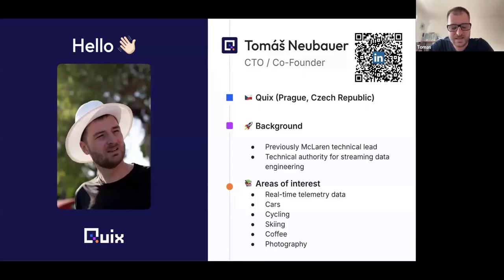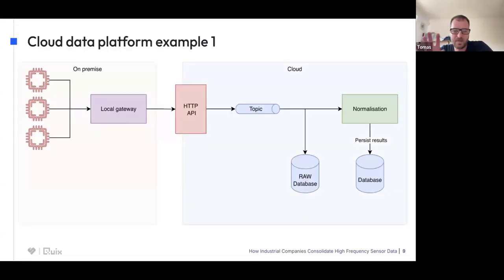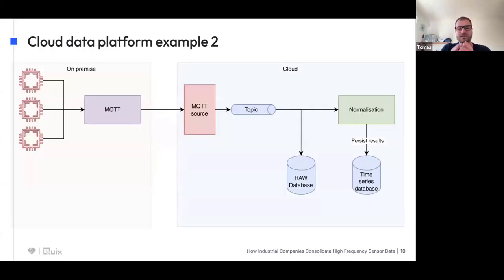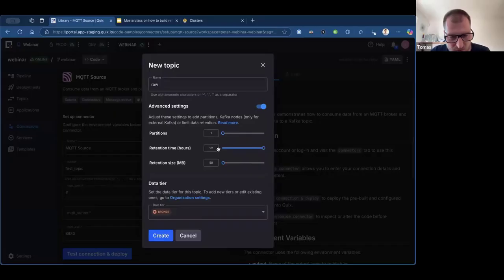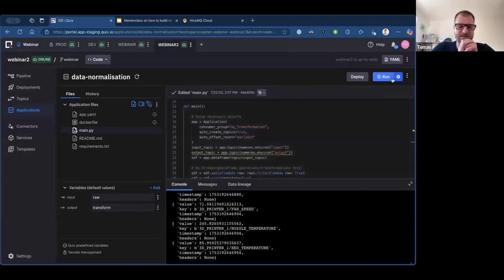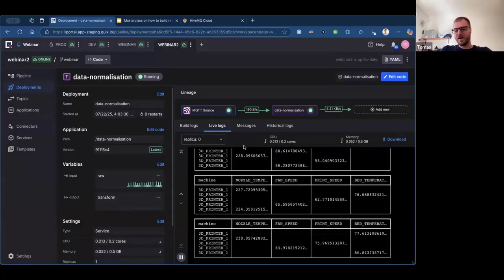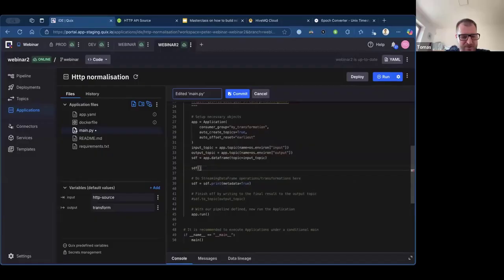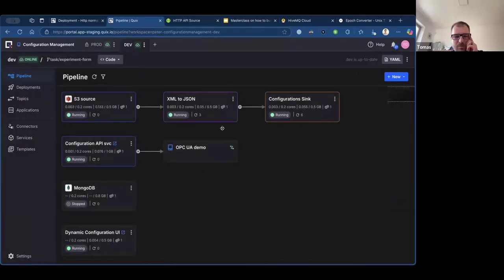A masterclass in ingesting test data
Test rigs have very diverse data interfaces, they could be CSV files stored in local file systems or real-time data being delivered via MQTT and tools like LabView. Whatever the case the data needs to be handled by the system and be readied for storage, analytics and reprocessing.